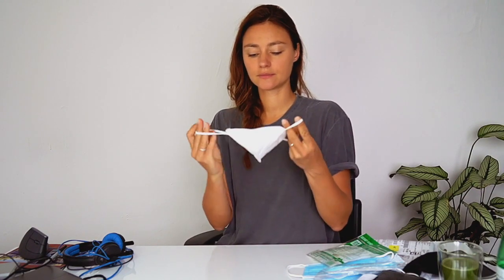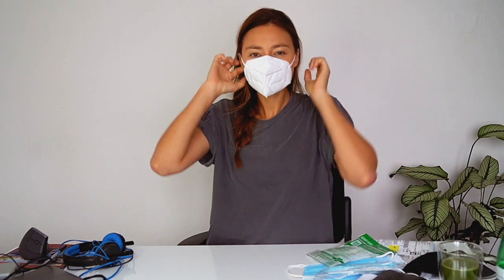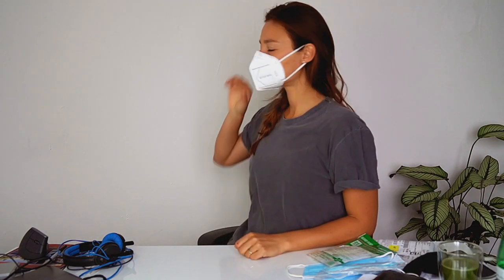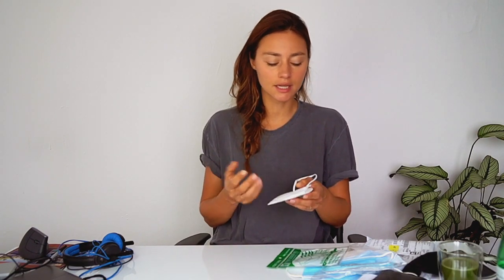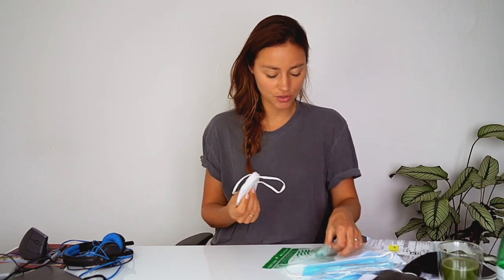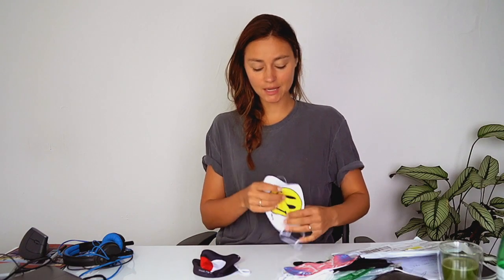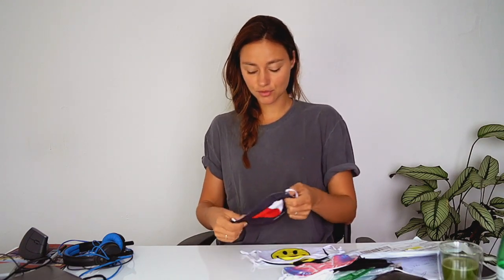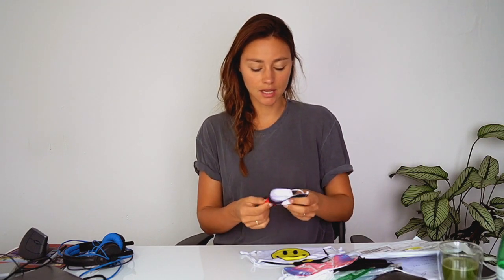TRAVEL EXPERIENCE FROM THE USA - EUROPE & WHAT MASK TO WEAR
What's the best mask to wear while you travel to keep safe and stay comfy?
Find out what my Top 3 mask is and win one of them.

My travel experiences from the USA to Europe and within Europe after the new regulations can be found in this video as well.

Please note that keeping the distance, wearing a mask in crowded places and wash your hands regularly will help to spread the virus.

Stay well!
Kristin